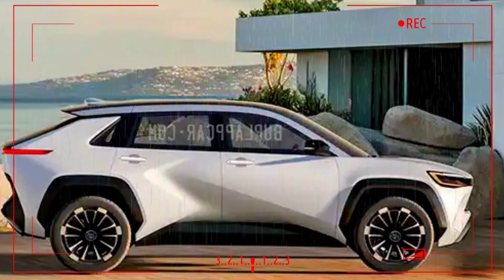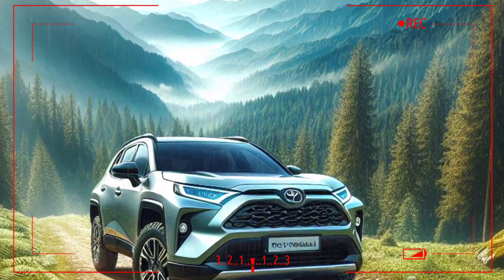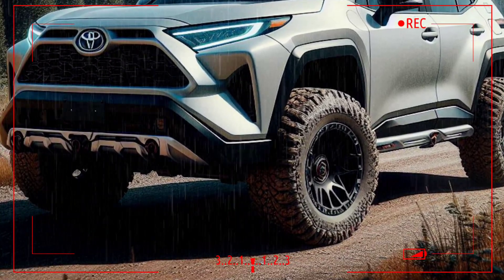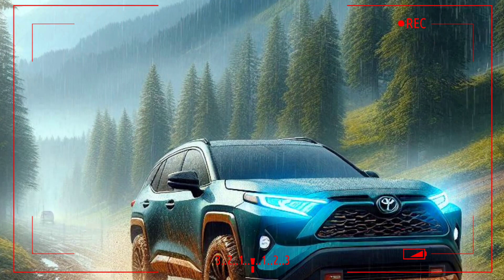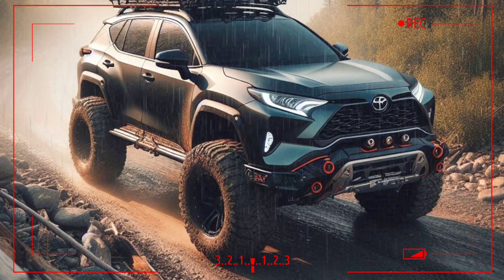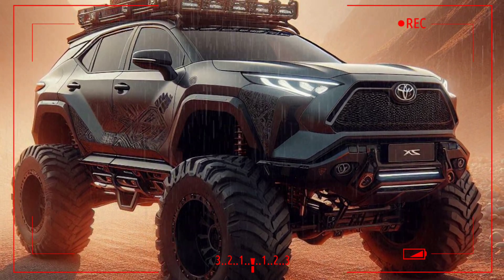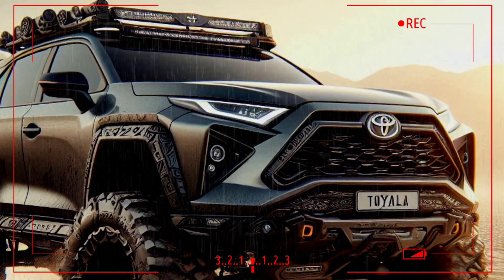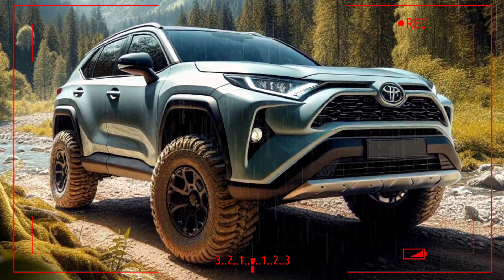First Looks..!! 2026 Toyota Rav4 | Exterior Official Reveal - Off Road Model | Rendering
The 2026 Toyota RAV4 offers a strong combination of style, performance and technology, making it an attractive choice for SUV fans. With increased off-road capabilities and modern features, the 2026 RAV4 is ready to take on challenges on a variety of terrains while providing the comfort expected of a family vehicle. This is the ideal SUV for those looking for adventure as well as comfort in everyday driving.